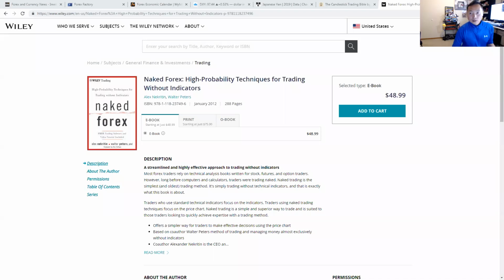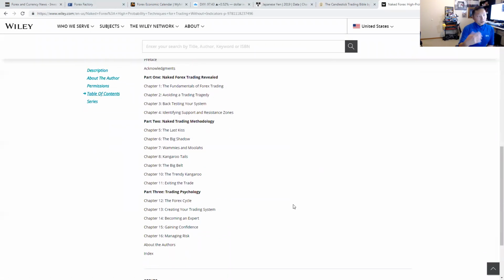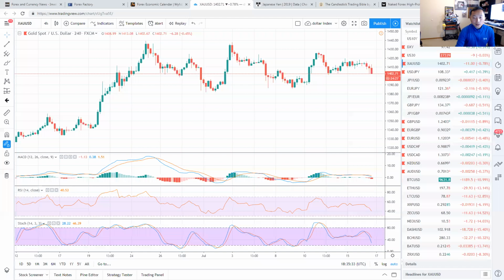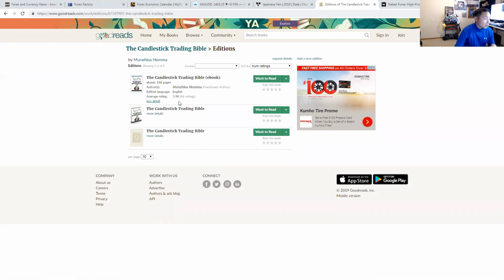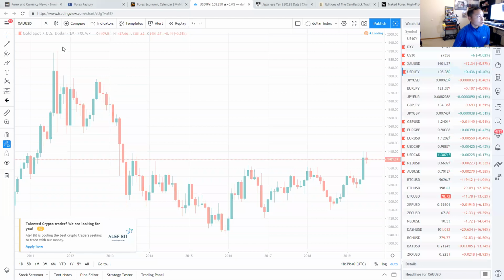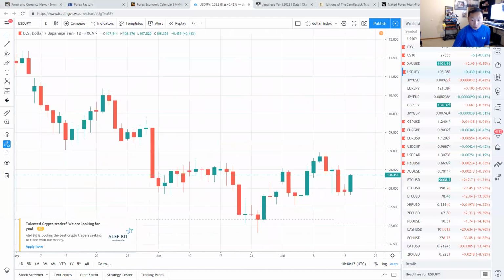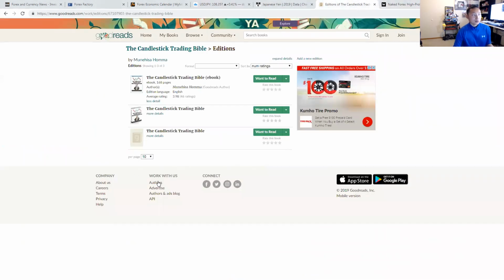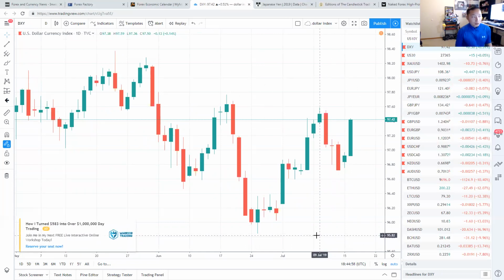Naked Forex and Candle Sticks Bible, Yes it's better than using indicators